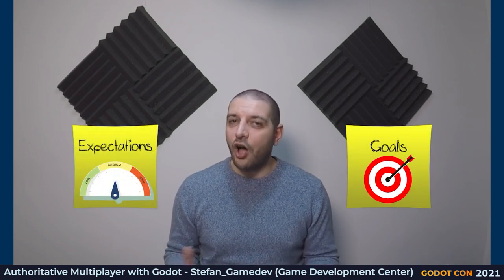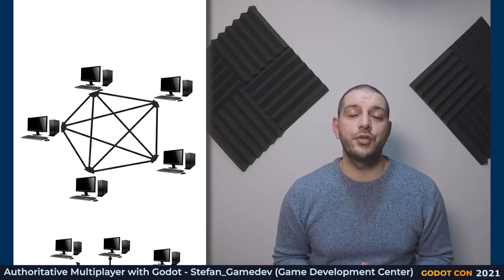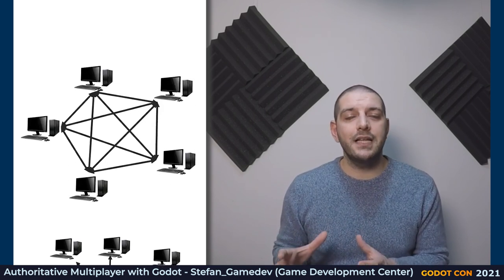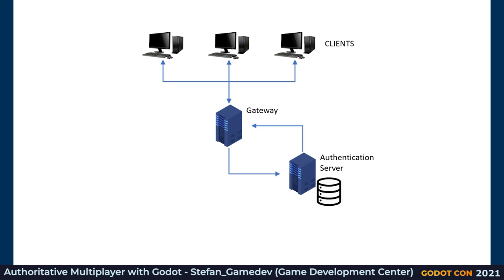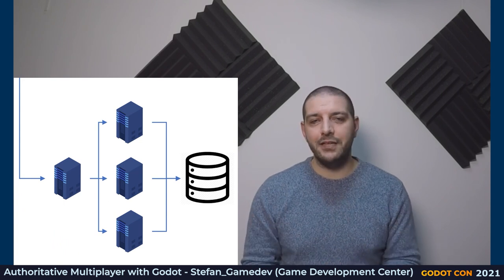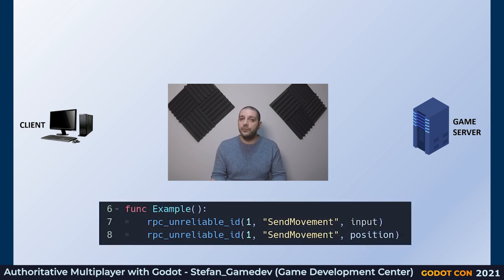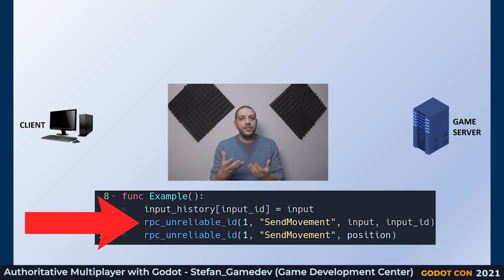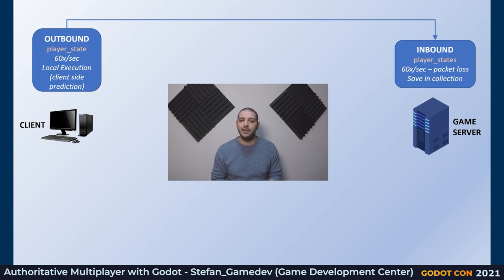Authoritative Multiplayer with Godot - Stefan_Gamedev - GodotCon2021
Talk by Stefan_Gamedev

Description:
In this presentation, we are going to see high-level overview of authoritative multiplayer. What elements a back-end consists of, the considerations that go into the design of said back-end, and how Godot can be used for such a back-end.